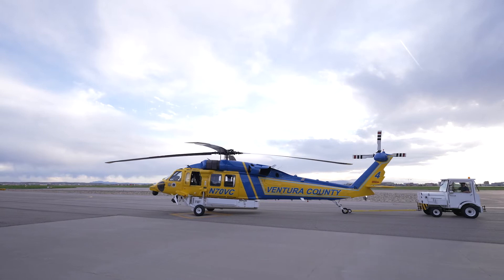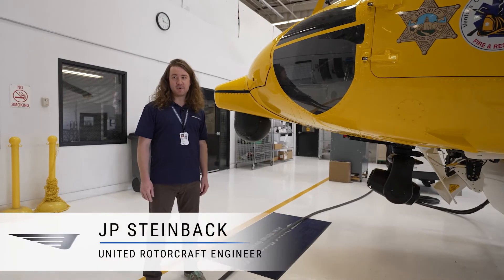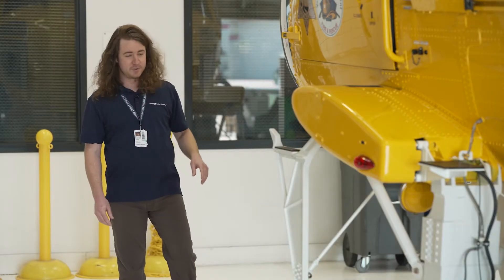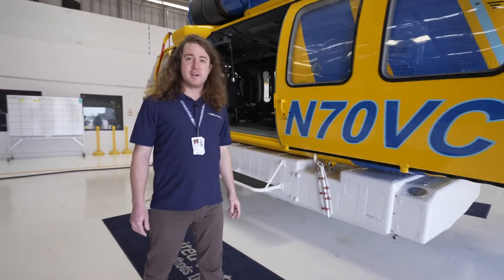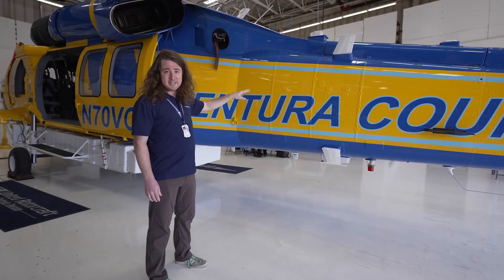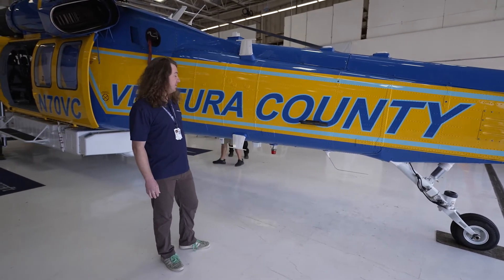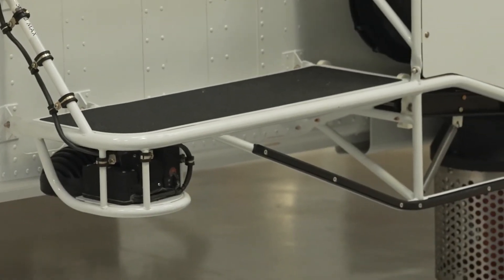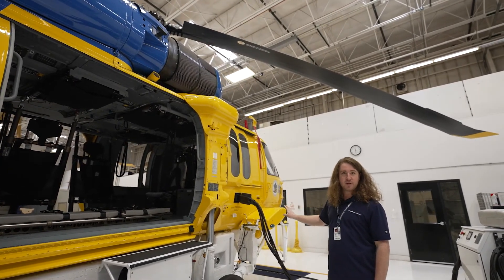Firehawk Episode 01 Intro and Engineering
United Rotorcraft, an Air Methods Division, provides innovative aircraft completions, refurbishments, paint, and accessories to meet our customer's unique mission requirements. Our vertically integrated range of services include engineering/design, manufacturing, aircraft modifications, testing, certification, and support for commercial and military customers worldwide, including Helicopter Emergency Medical Services (HEMS), Law Enforcement, Firefighting, and Search & Rescue operations.